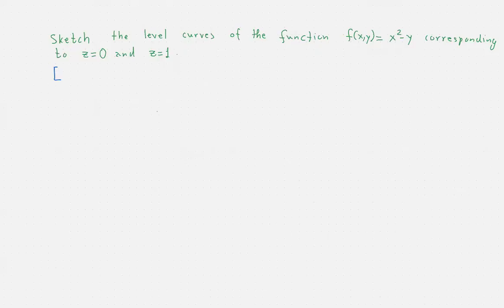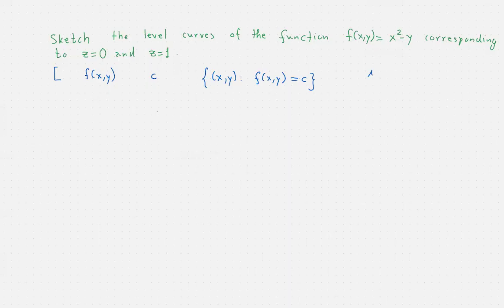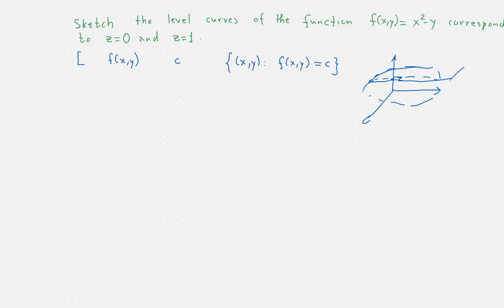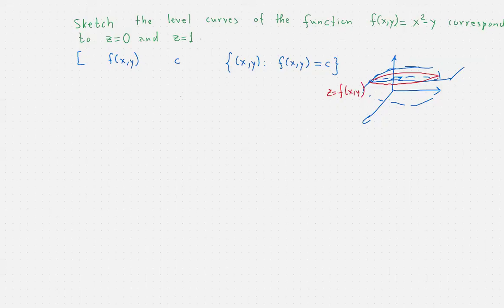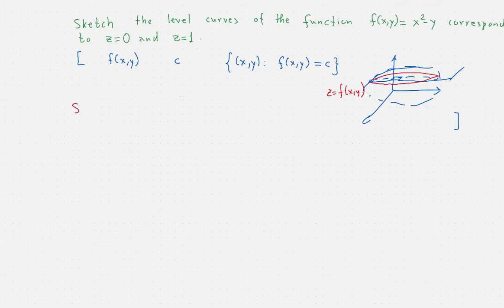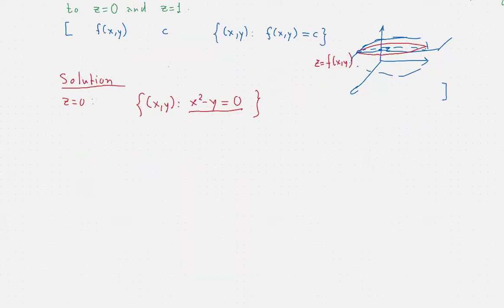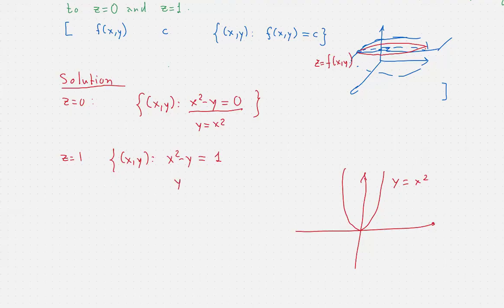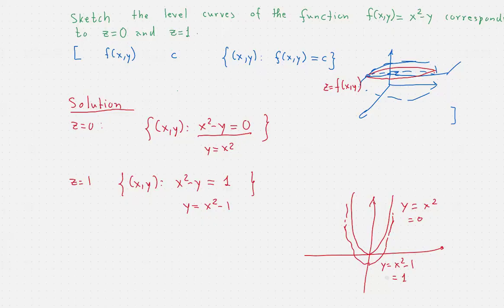Calculus III - Problem of the day - 22 - Level Curves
In this video, we introduce and study the level curves of a function of two variables.